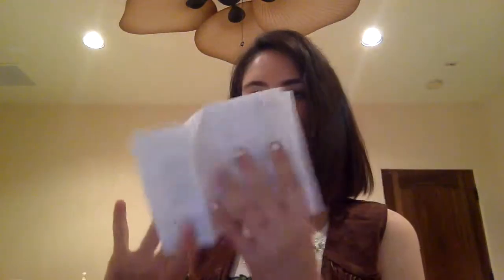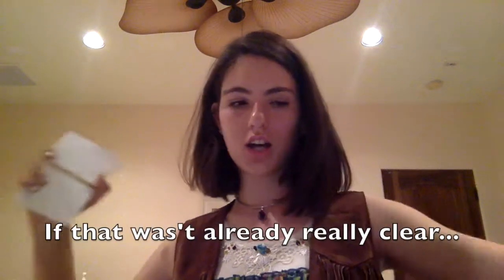Post-Concert: What's in my Bag // xx, Lili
xx,
Lili